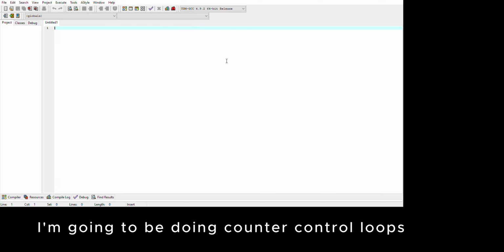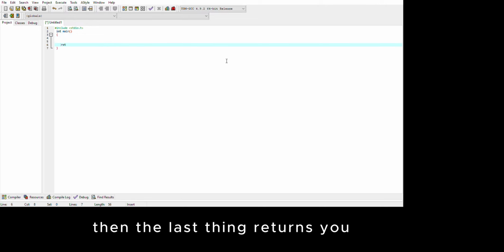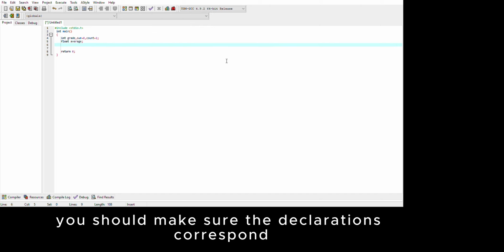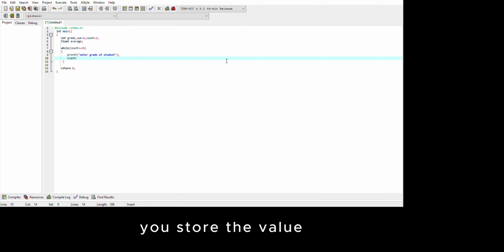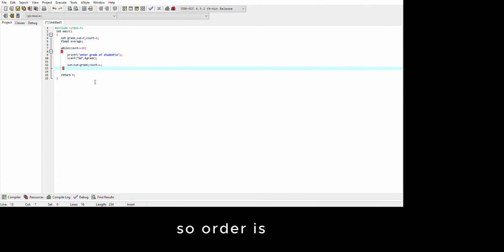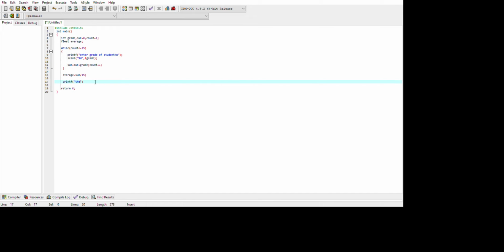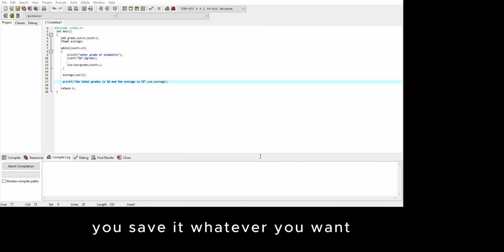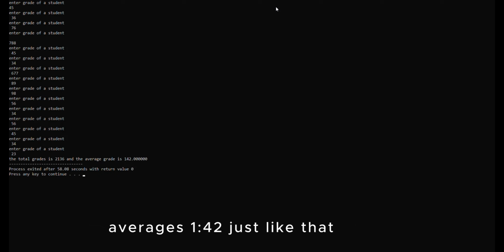counter controlled while loop🤔 revise programming c++while_loop